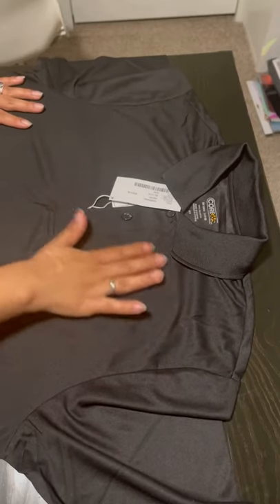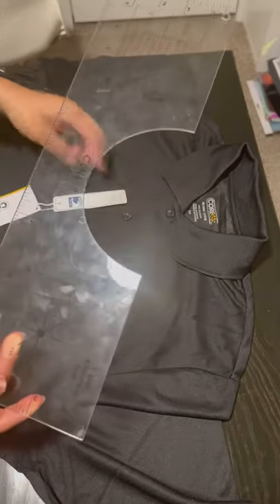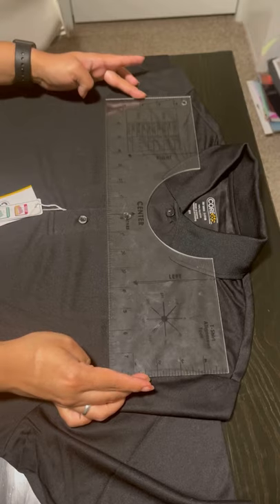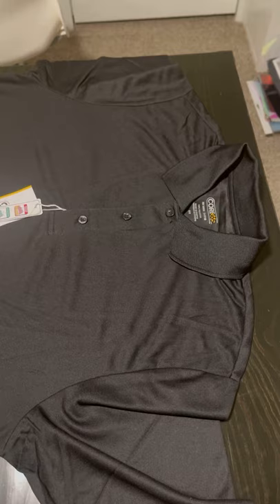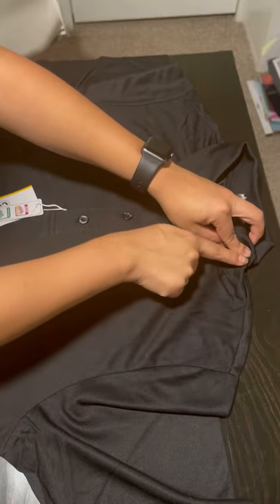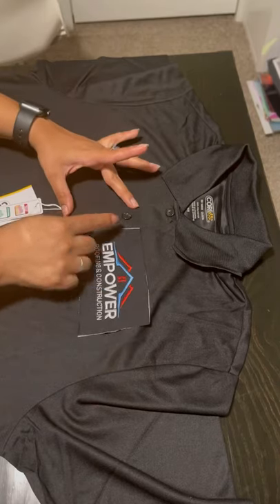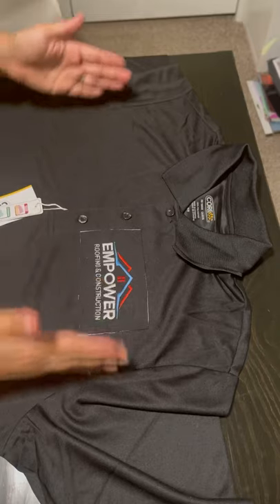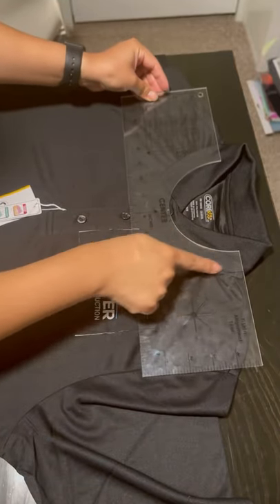How To Get Perfect Placement For A Left Chest Logo Design Every Time